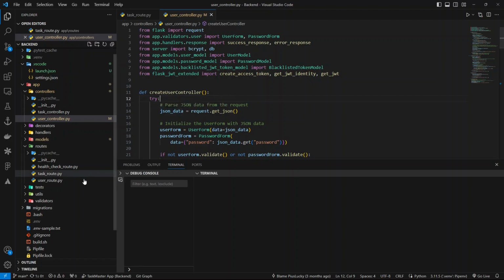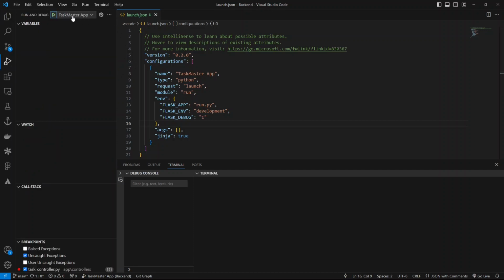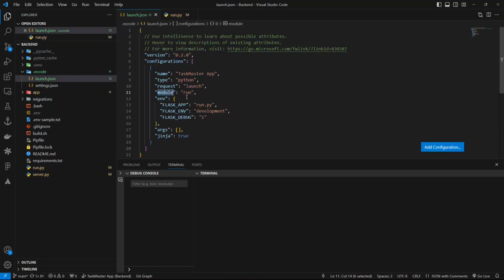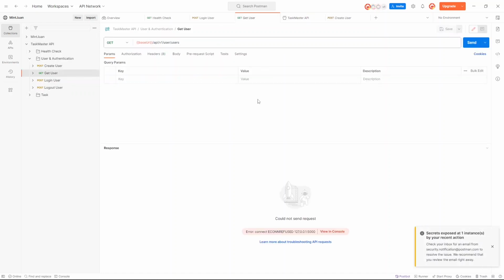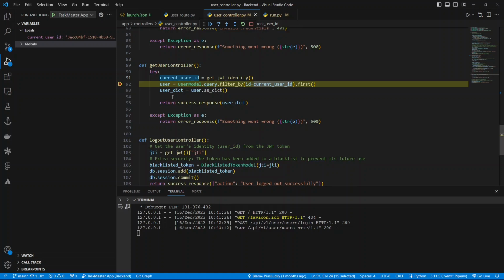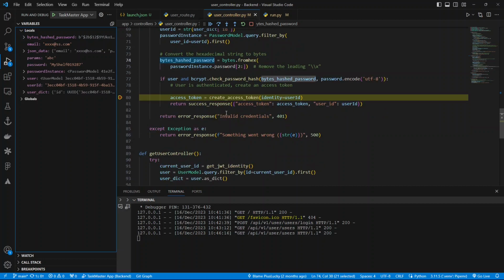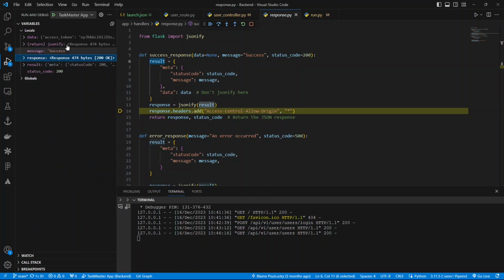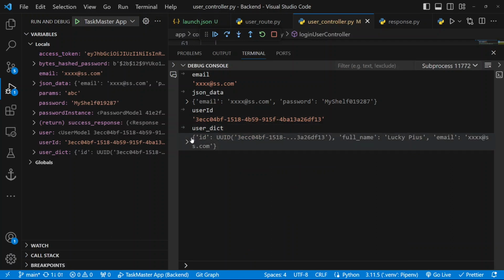Revolutionize Your Flask Debugging: Say Goodbye to Print Statements!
🚀 Elevate your Flask development skills with our comprehensive tutorial on using the Visual Studio Code Debugger to debug Flask applications like a pro! In this in-depth guide, we'll dive into the intricacies of debugging Flask projects, empowering you to streamline your development workflow.

🔍 Learn how to set up your Visual Studio Code environment for Flask debugging, discover essential debugging features, and troubleshoot common issues effortlessly. As a mid-level full-stack developer, mastering the art of debugging is a crucial step towards becoming a senior developer, and we've got you covered!

⚙️ Key Topics Covered:

Configuring Visual Studio Code for Flask Debugging
Setting Breakpoints for Precise Debugging
Inspecting Variables and Data in Real Time
Navigating the Call Stack for Effective Troubleshooting

🛠️ Dive deep into practical examples, real-world scenarios, and advanced debugging techniques that will enhance your Flask development journey. Whether you're building RESTful APIs, web applications, or microservices with Flask, this tutorial is tailored to sharpen your debugging skills.

🌐 Expand your coding horizons and join developers from around the world who are leveling up their Flask expertise. Don't miss out on this opportunity to access high-quality code and insights that will accelerate your growth as a senior developer.

Let's debug together and take your Flask projects to the next level!